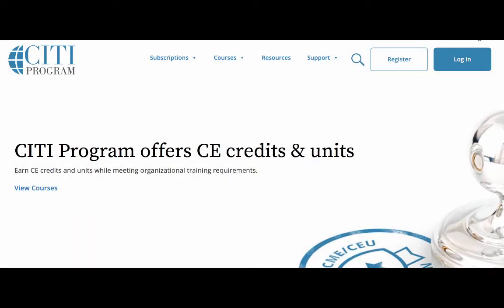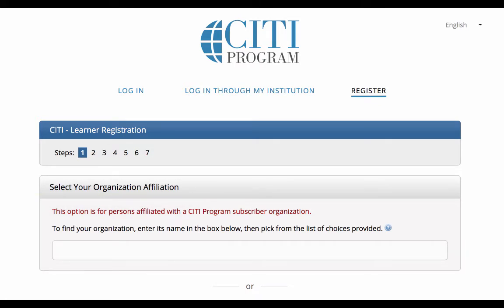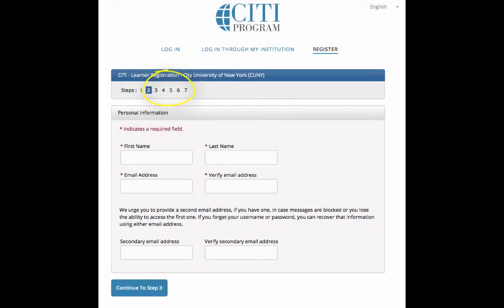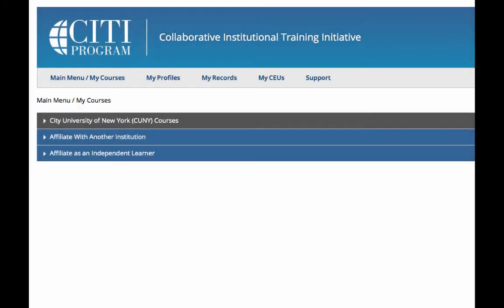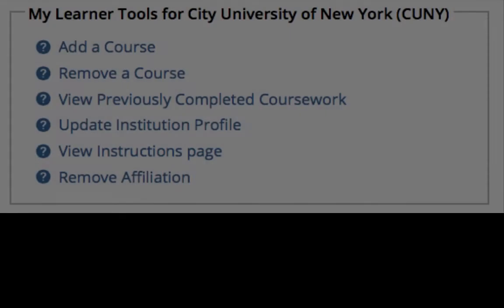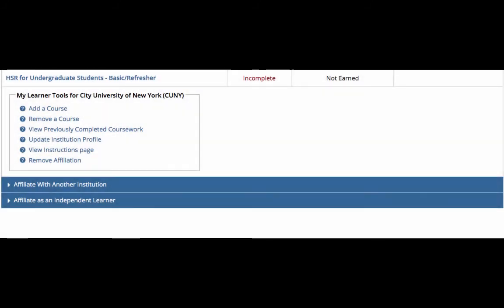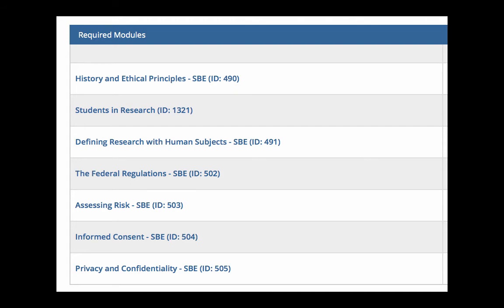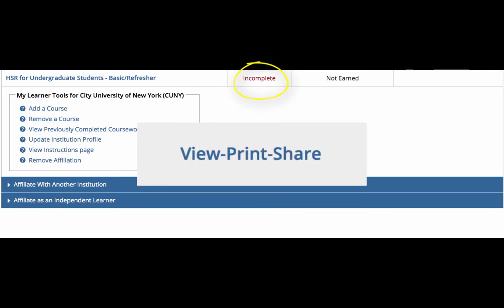Citi Training for Research Methods (Week 1)